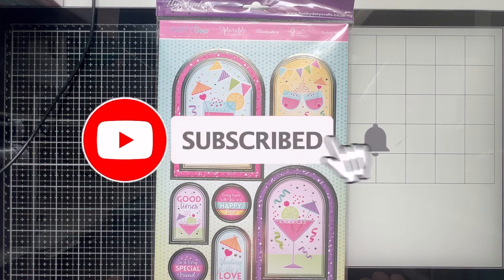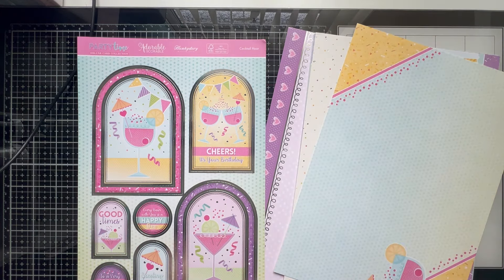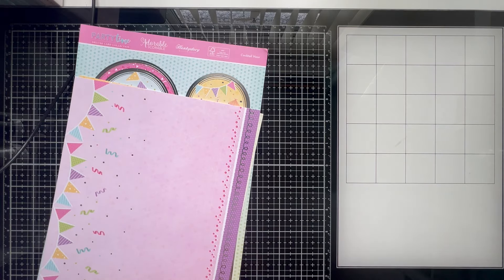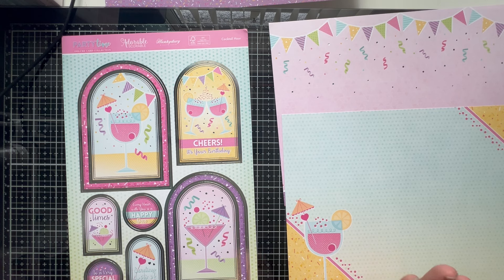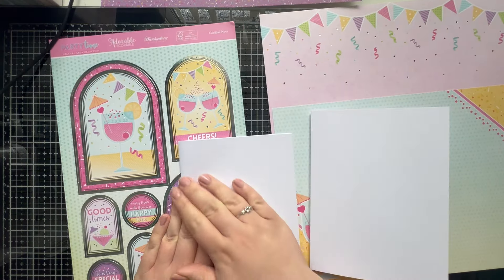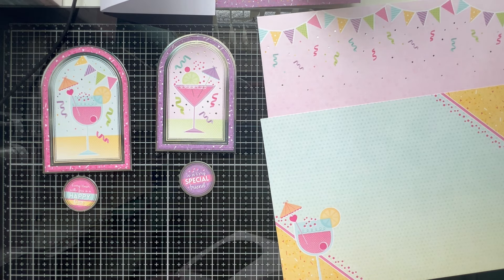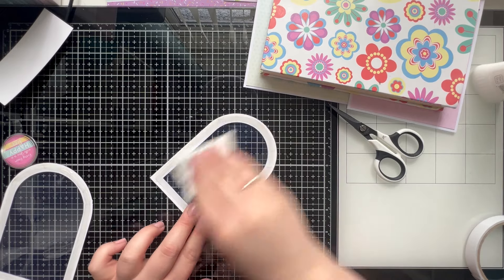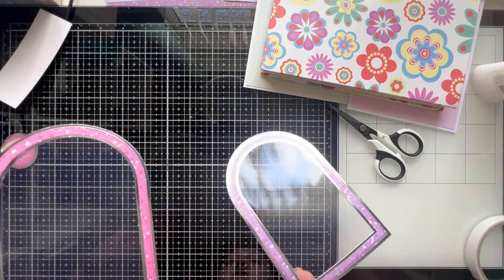How Many Cards can we make from the Hunkydory Partytime Card Collection? Part 1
Let's see how many cards we can make :)

Or use this code at the checkout
afb77569

Love craft Hauls? Why not check out some of our Temu craft Hauls?